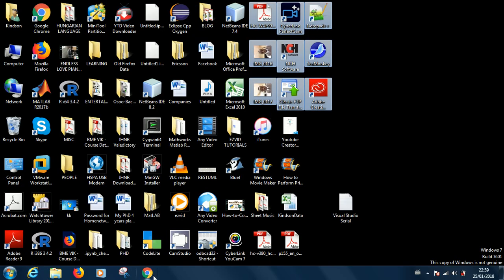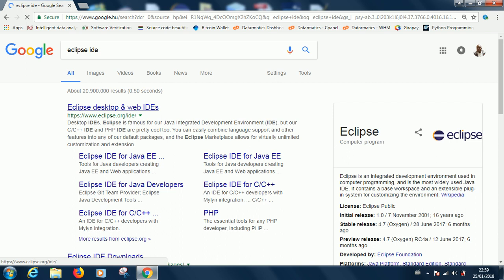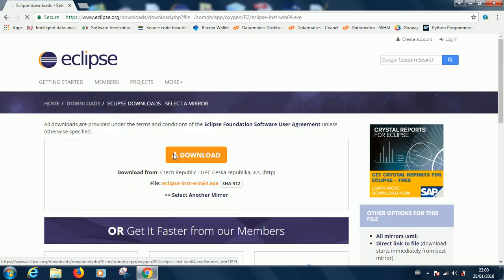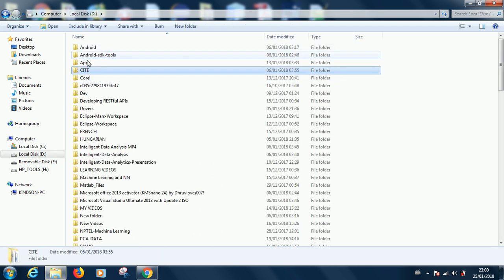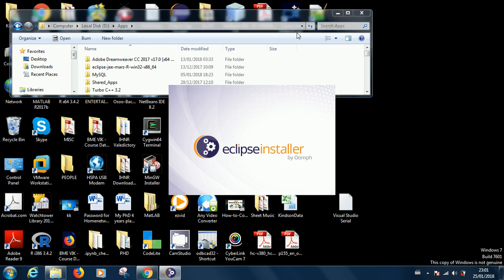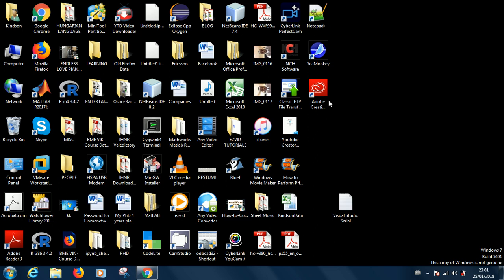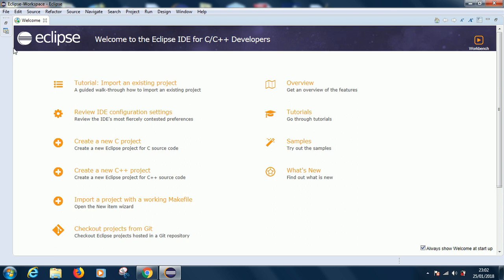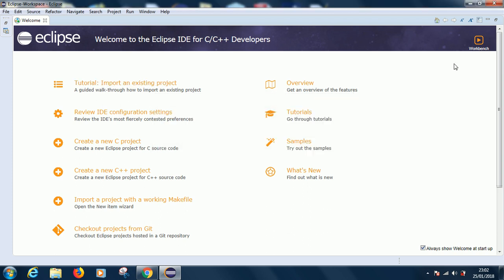How to Install Eclipse IDE for Java/C++ on Windows Easy Tutorial!!!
How to Set up Eclipse IDE on Windows and Write Java Programs. This is the first part of tutorial series on How to Use Eclipse IDE to write programs.

Search for Java and Eclipse Tutorials

Let me know if you have any challenges